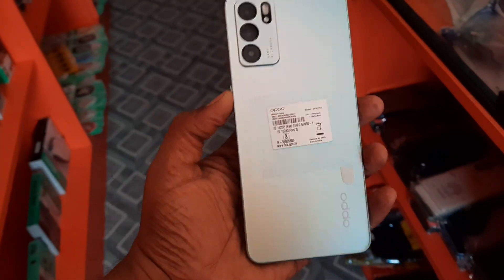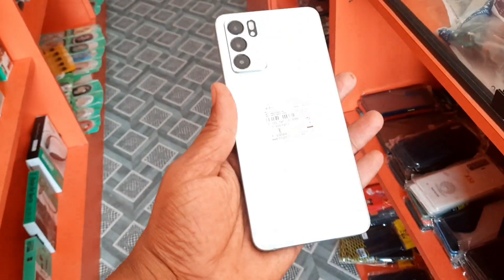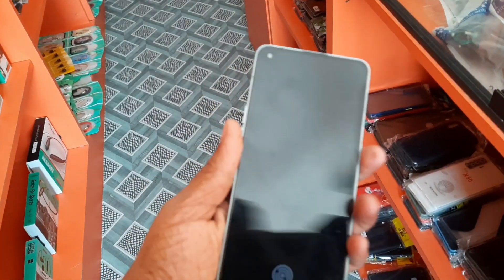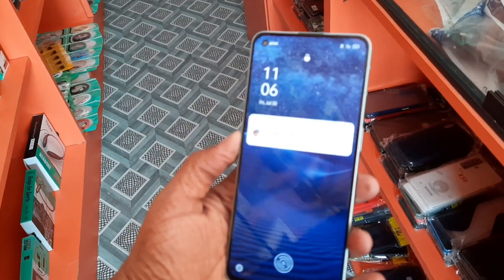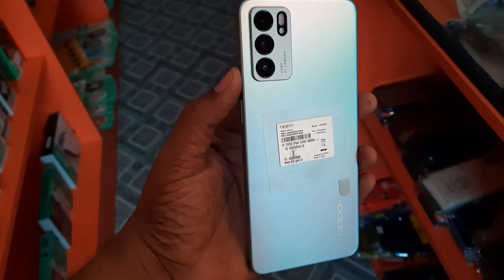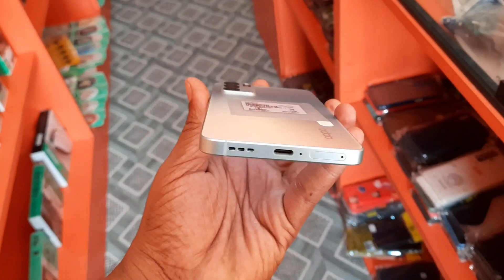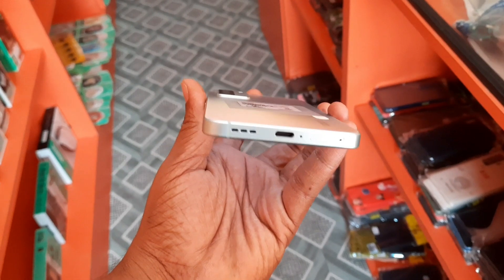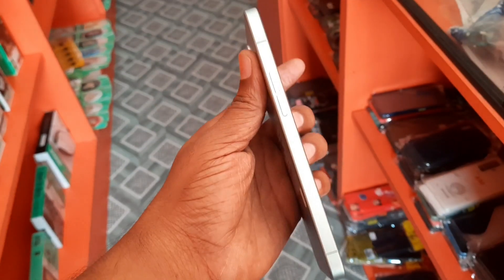Oppo RENO 6 Hands on|65w Super Vooc 2.0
OPPO CPH2251 Reno6 5G

Musician: ASHUTOSH